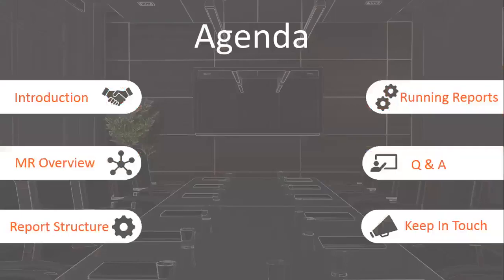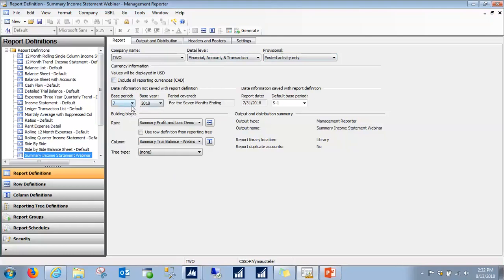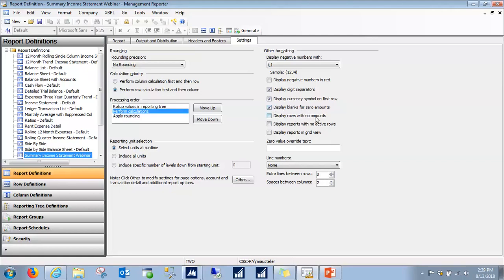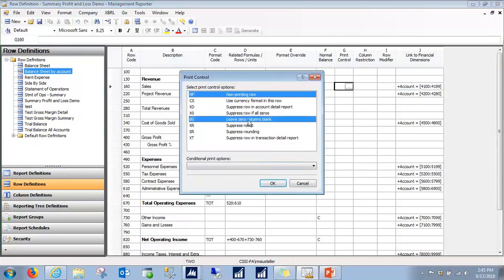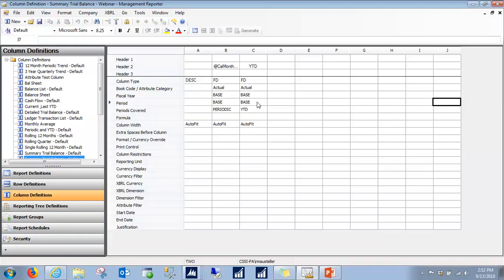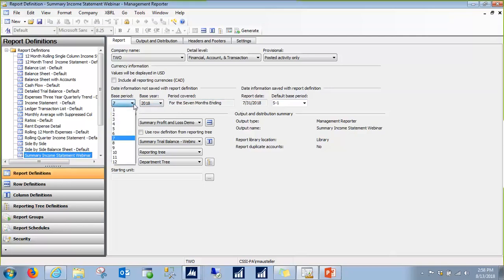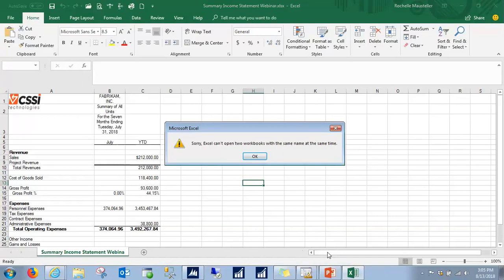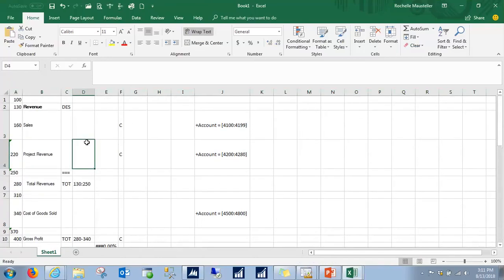GP Webinar - Management Reporter for Beginners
This is video 1 of a 2-part series on Dynamics GP Management Reporter. The CSSI Technologies Dynamics GP team provides an introduction to GP's Management Reporter. This is a powerful and misunderstood tool which we think can benefit your business if you are using Dynamics GP.

CSSI Technologies is a certified Microsoft Dynamics GP partner with over 25 years of experience supporting Great Plains ERP users throughout the US Mid-Atlantic and Northeast. CSSI works with GP users in a broad range of industries, such as manufacturing, distribution, warehousing, construction, hospitality, healthcare and education. CSSI's team of experienced GP and accounting professionals is complemented by teams dedicated to custom software development as well as auto ID (barcoding and RFID) and mobile computing technologies.